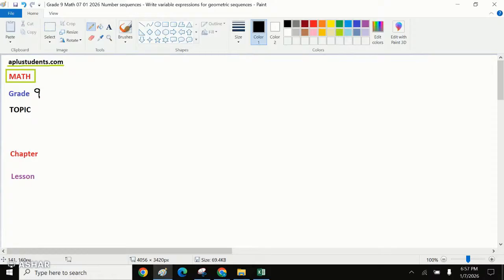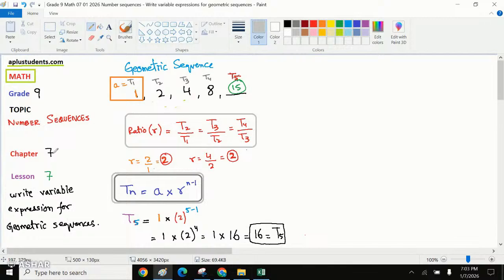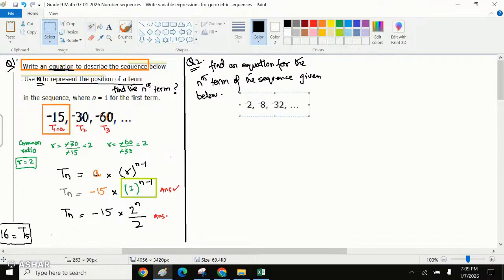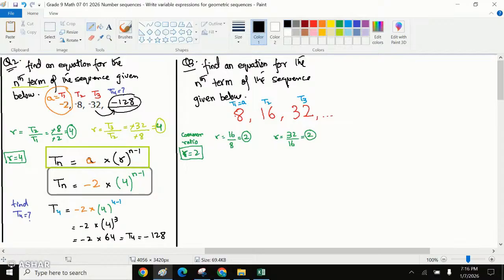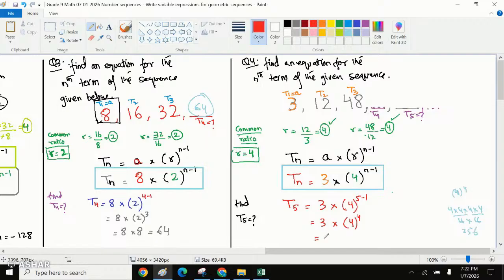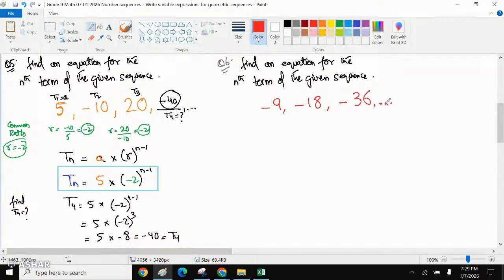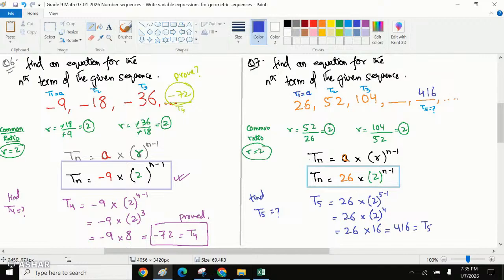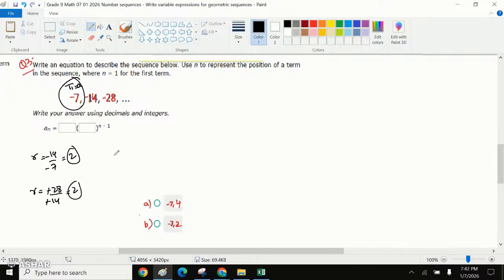Math, Grade 9, January 07, Number sequences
Write variable expressions for geometric sequences